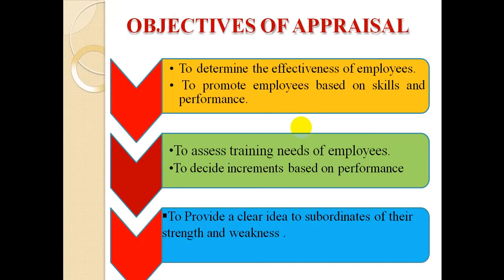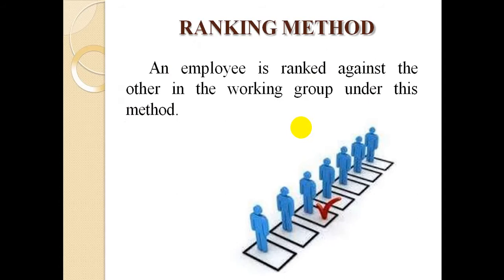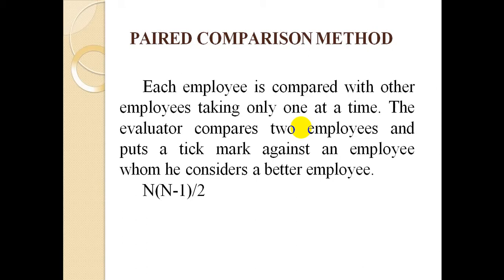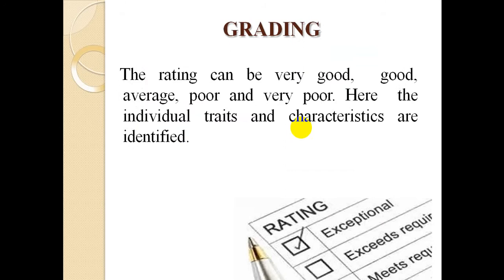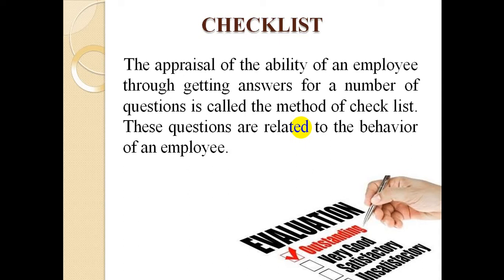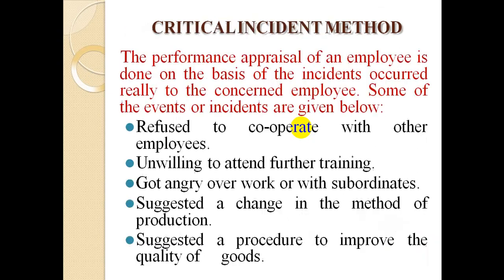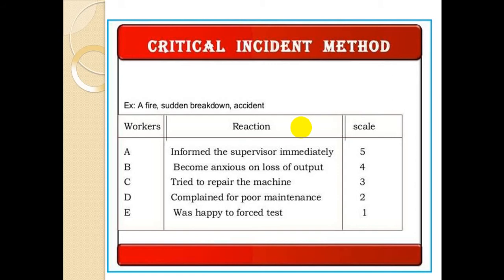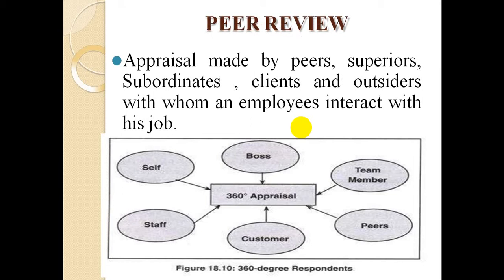PERFORMANCE APPRAISAL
APPRAISAL